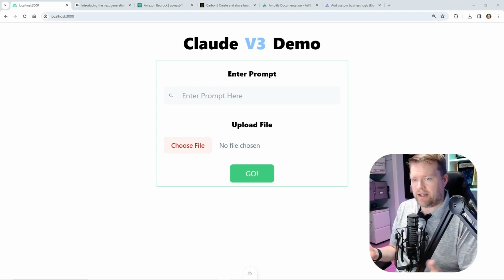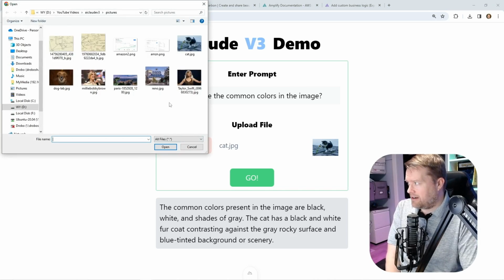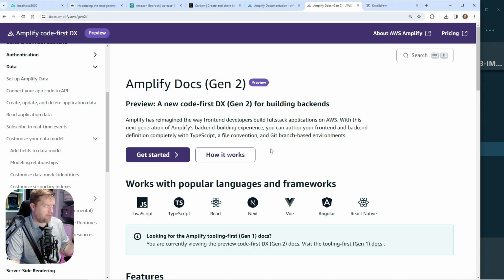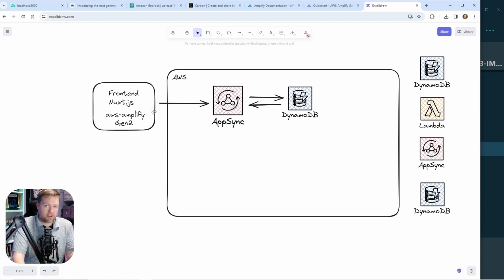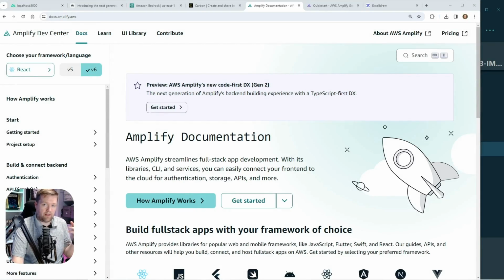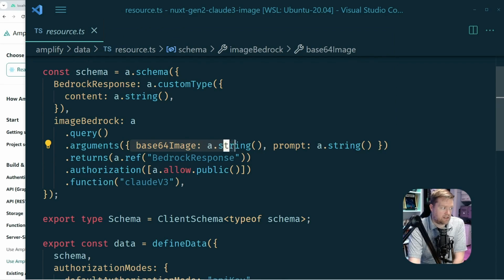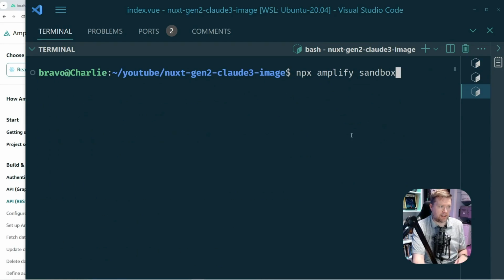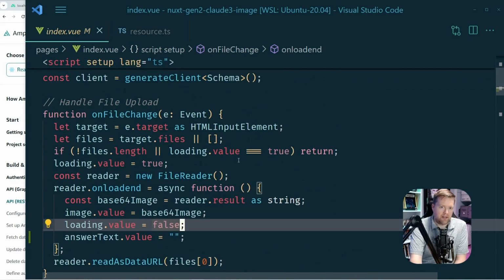This Vue AI App with Claude 3 Blew Me Away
AI with Vue is possible! In this video tutorial I walk through how this new Claude 3 Vision API works and I show how I set it up using Amazon Bedrock and AWS Amplify Gen 2 with Nuxt!

Wan to learn more about AWS Amplify Gen 2?